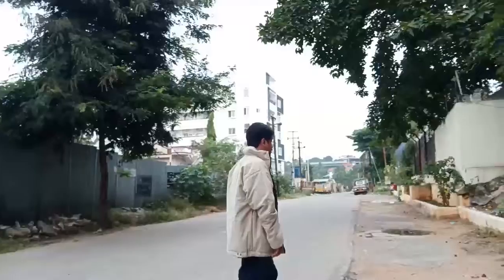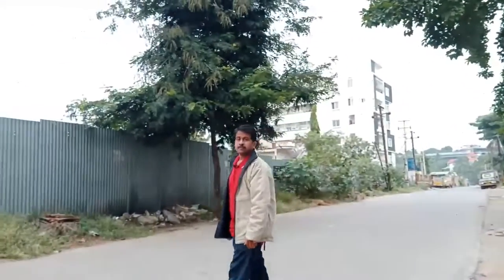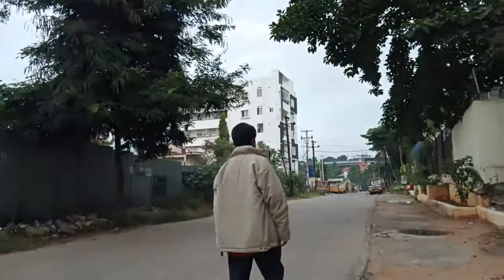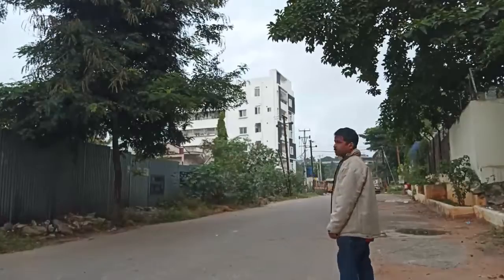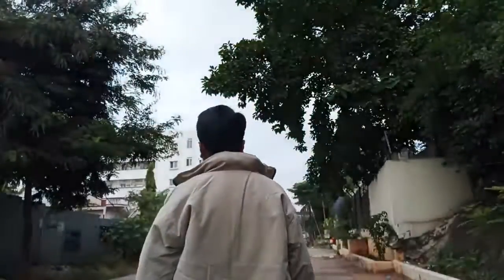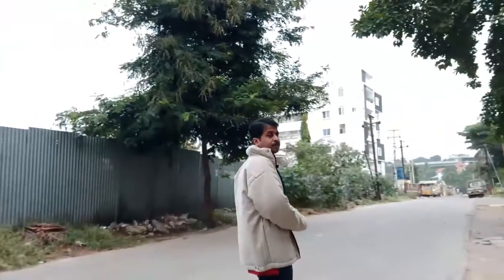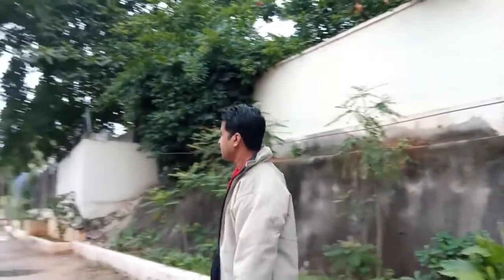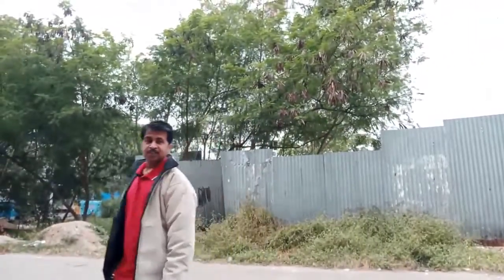facial track with voice sink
its a test shot on OSMO DJI mobile gimbal 3

its used for all vfx and graphic designer